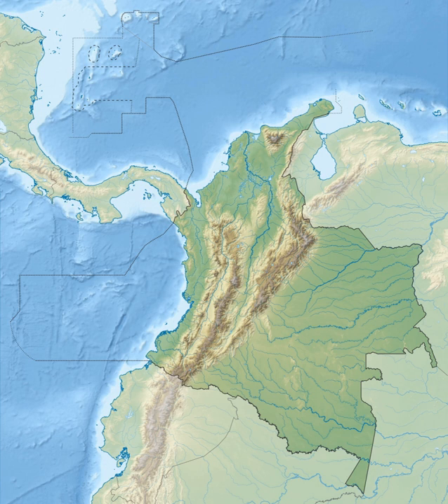San Carlos Hydroelectric Power Plant | Wikipedia audio article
00:00:39 1 Background
00:01:41 2 Design and operation
00:02:11 3 Punchiná Reservoir
00:02:43 4 San Carlos Hydroelectric Power Plant
00:04:17 5 See also

- Socrates

SUMMARY
The Punchiná Dam is an embankment dam on the Guatapé River 17 kilometres (11 mi) east of San Carlos in Antioquia Department, Colombia. The dam creates Punchiná Reservoir which is part of the 1,240 megawatts (1,660,000 hp) San Carlos Hydroelectric Power Plant. The power plant was completed in two 620 megawatts (830,000 hp) stages, the first was completed in 1984 and the second in 1987. It is the largest power station in Colombia.